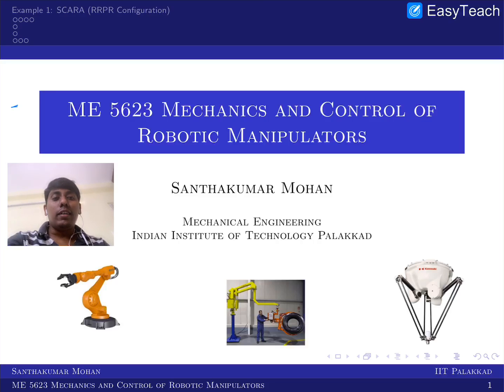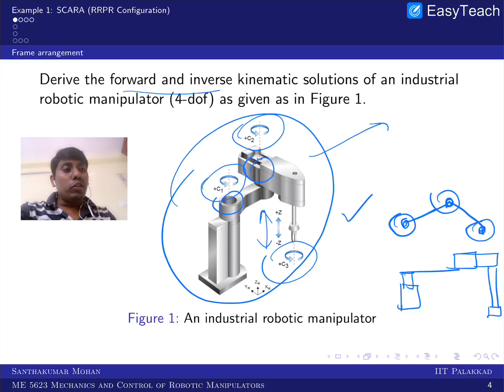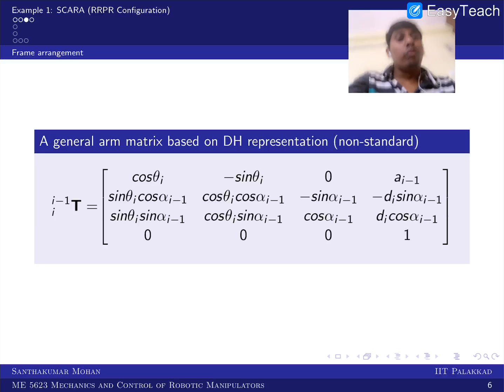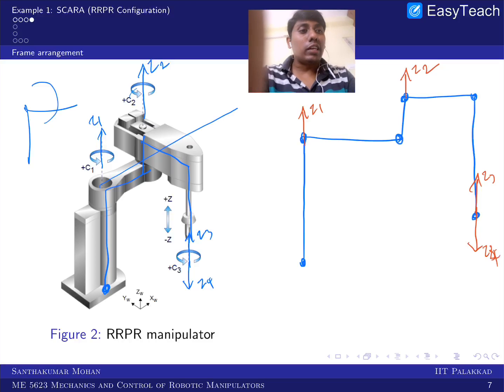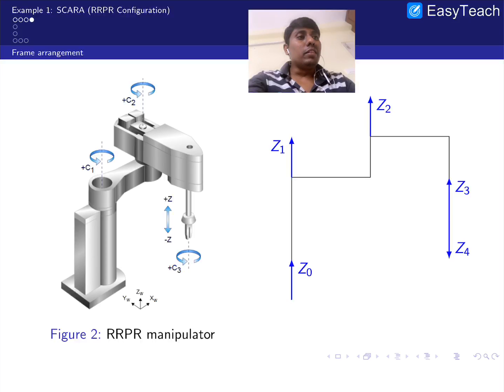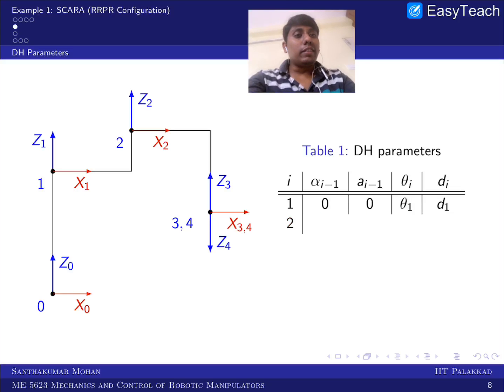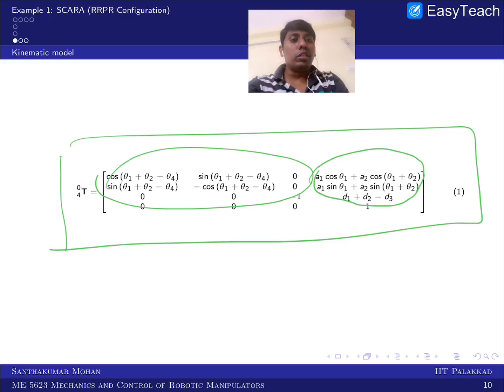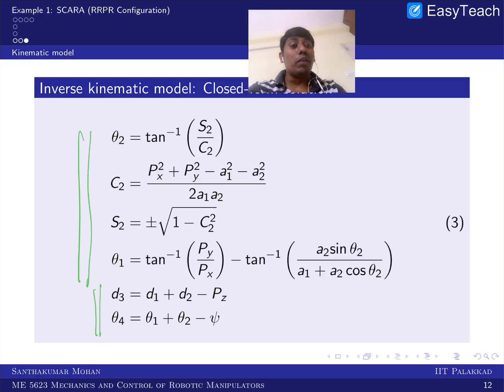Robotic Manipulators: Supplement Session on Robot Kinematics part 1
Supplement Session: Examples related to Robot Kinematics Part 1